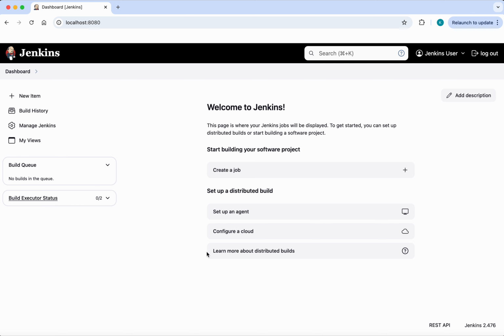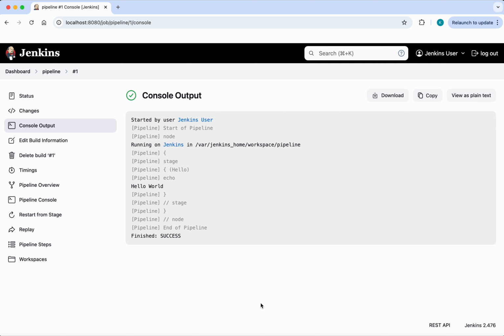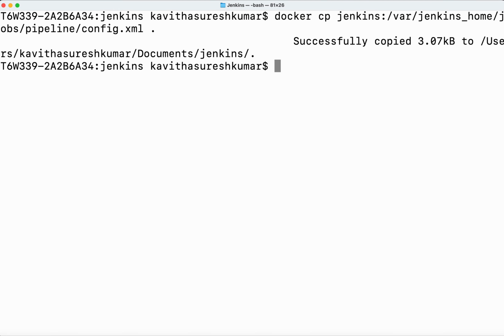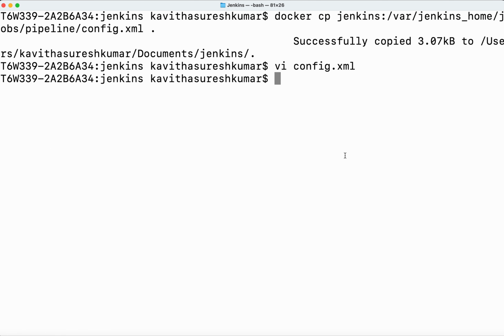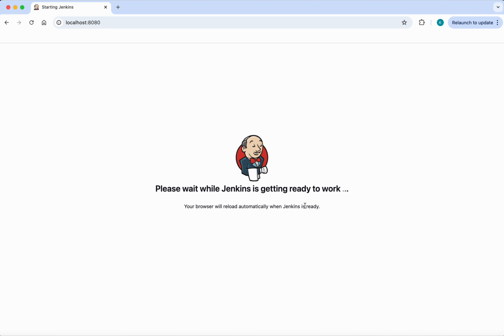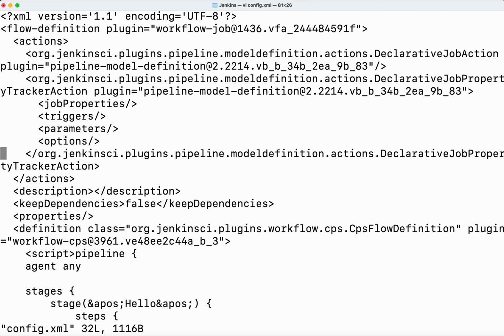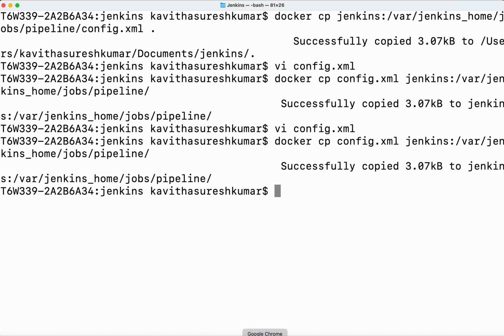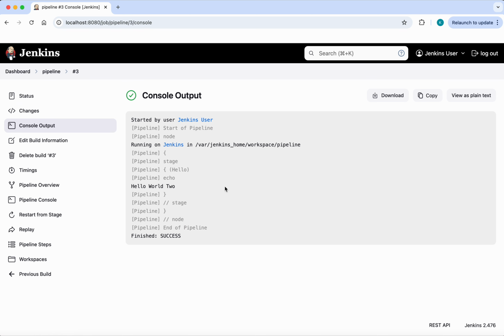Forcing Jenkins to Reload Configuration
This video will teach you how to modify configuration files and reload the configuration using Console and CLI